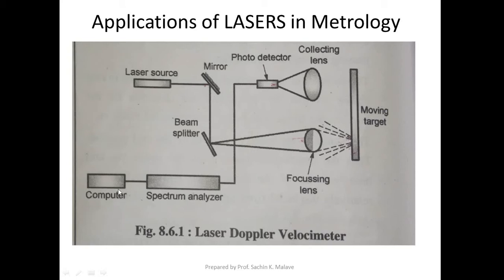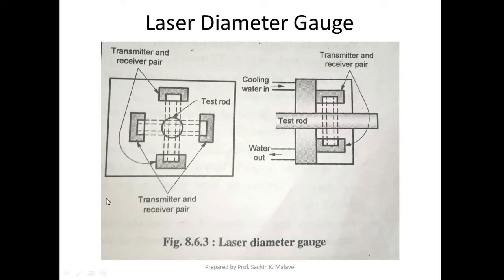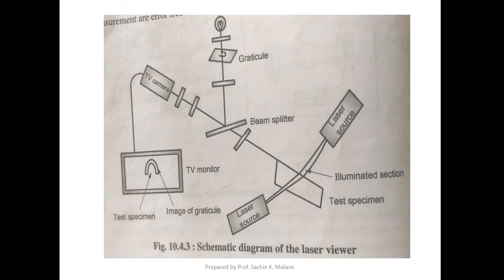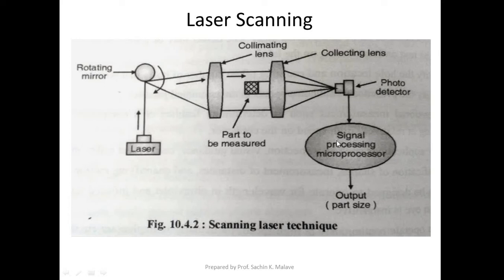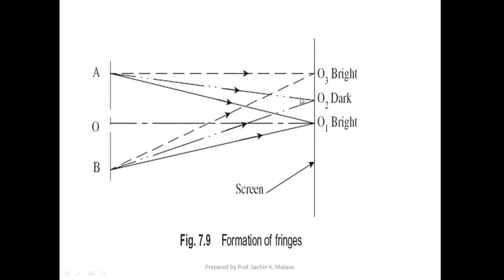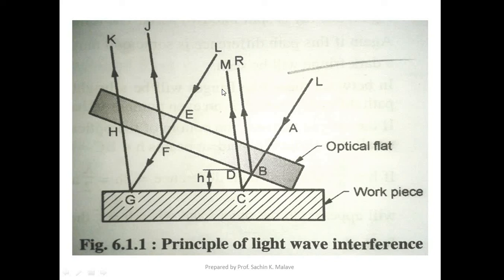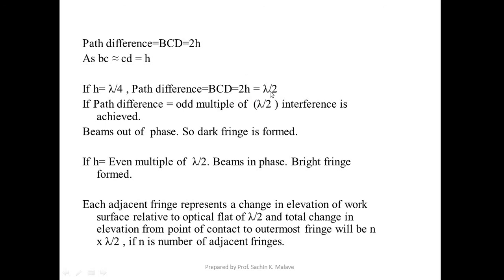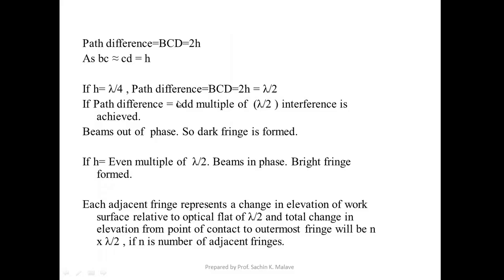Unit-3 Lecture-3- Lasers in metrology and intro to interferometry